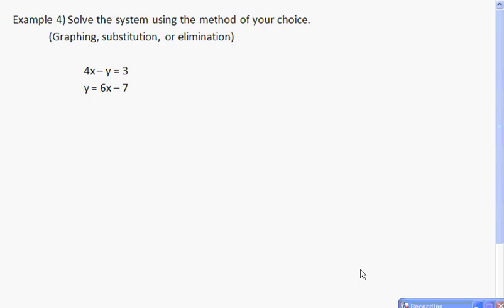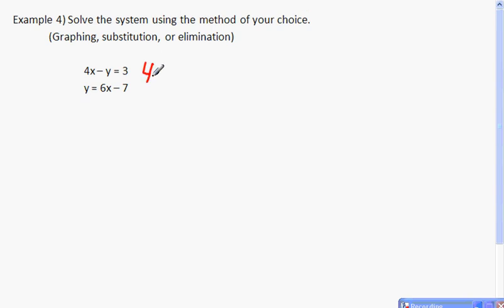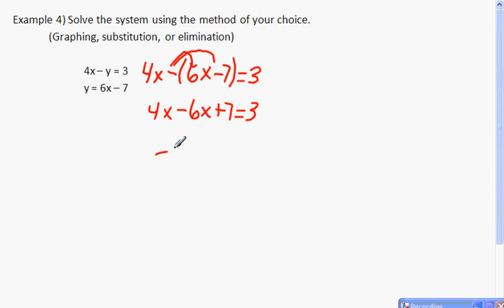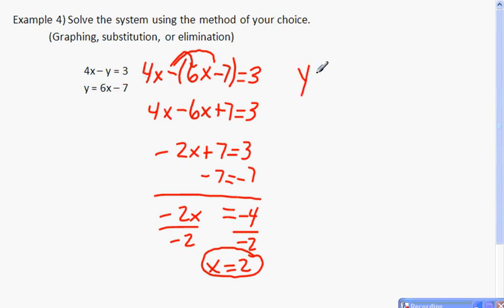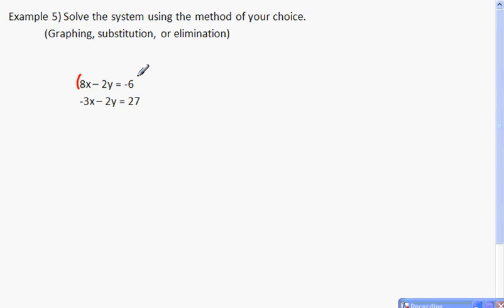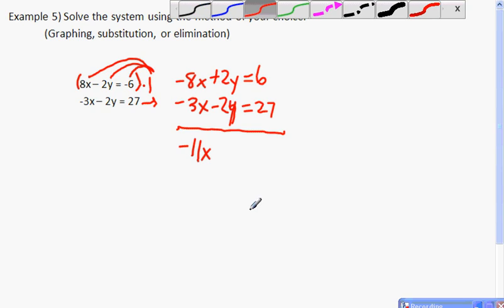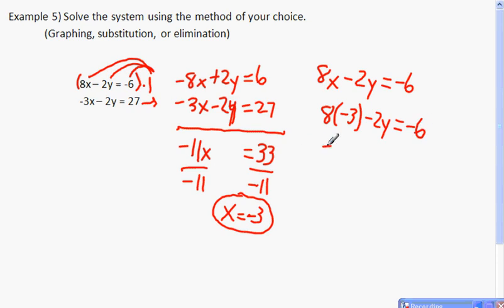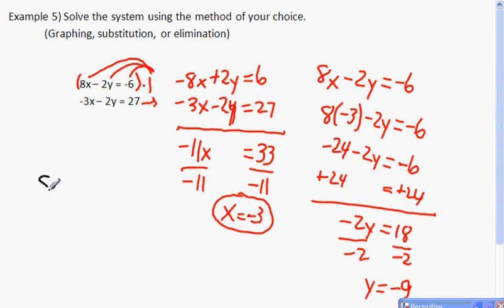Lesson 18: 2-4: Systems using Methods of Choice.wmv